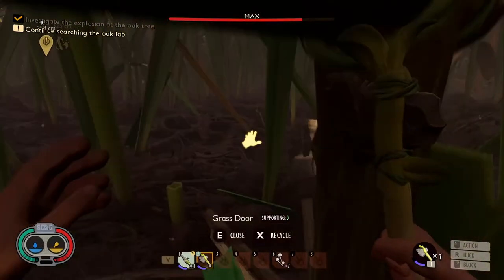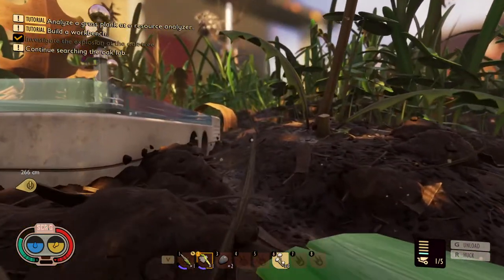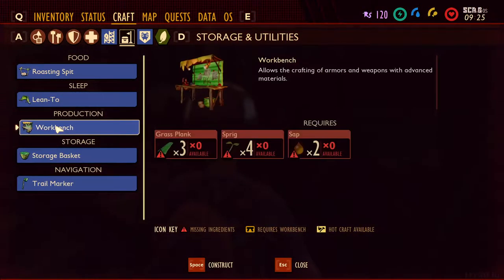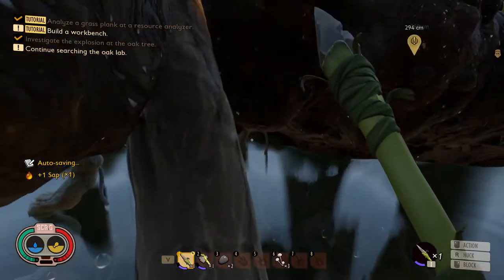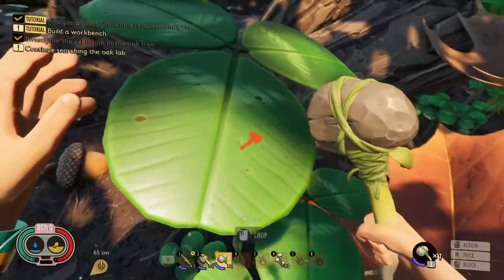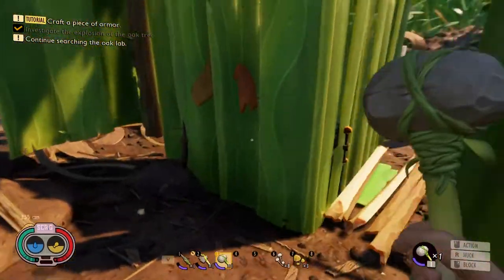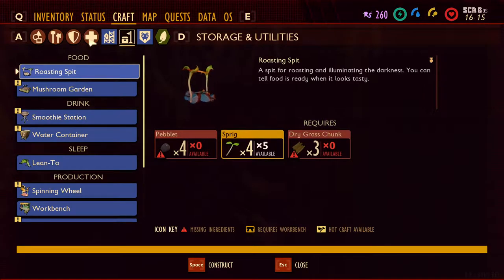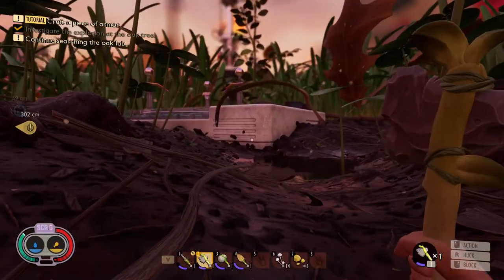We made a workbench and more tools! grounded Ep 2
Grounded